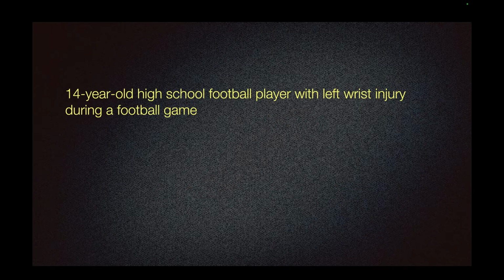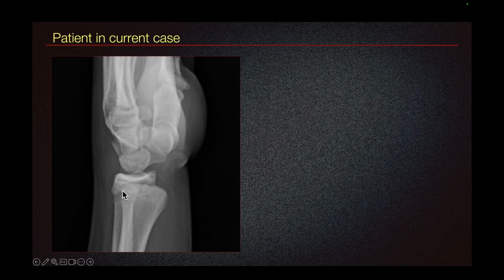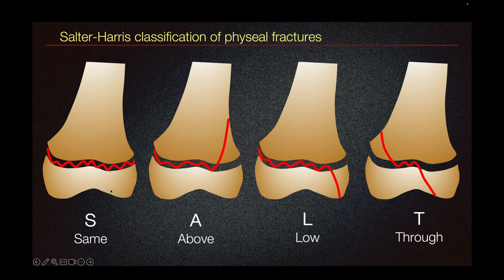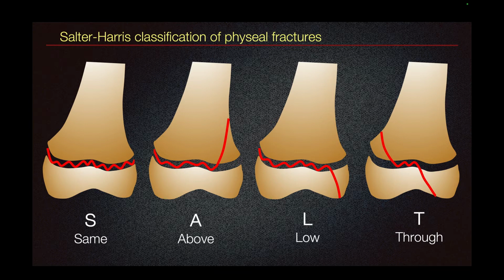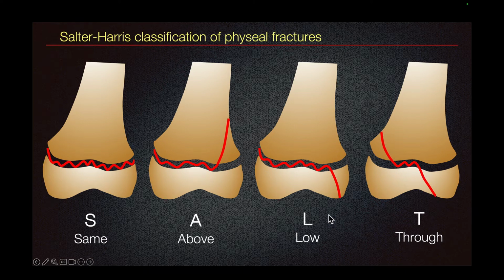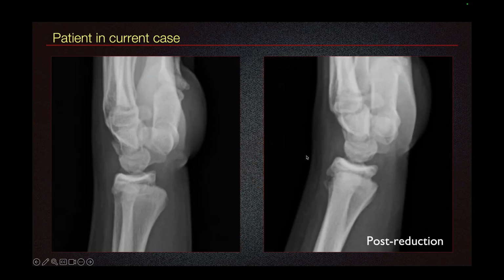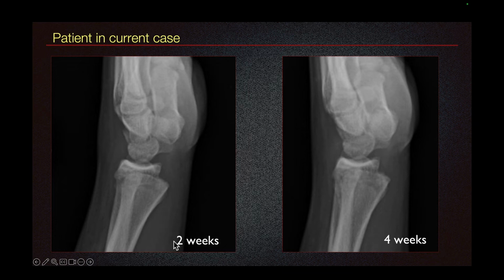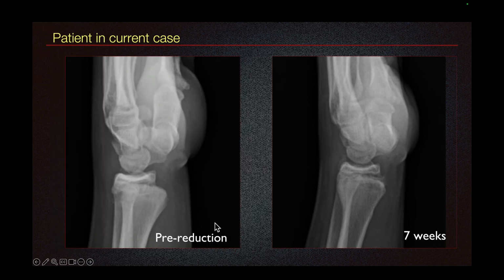Sports Medicine Case 42: 14-year-old male: The Nuts and Bolts of Sports Medicine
Distal Radius Fracture.  A 14-year-old male high school football player presented to the clinic for follow up one day after sustaining a left wrist injury during an away football game. The mechanism of injury was a fall on his outstretched arm.